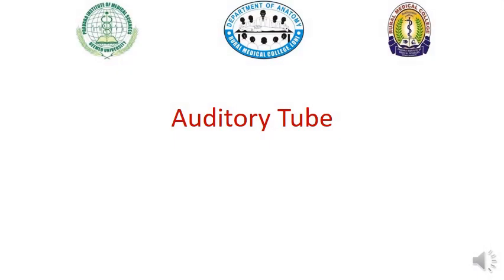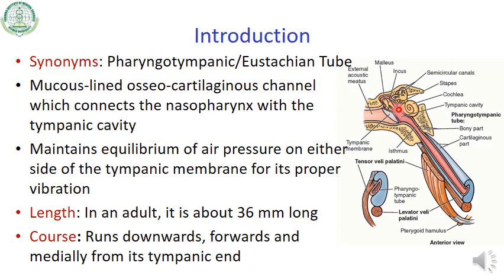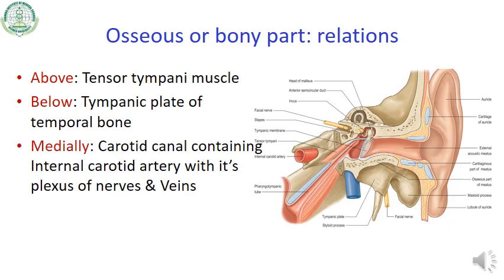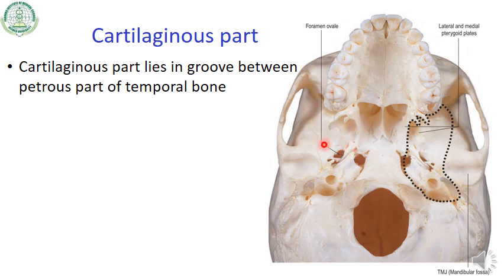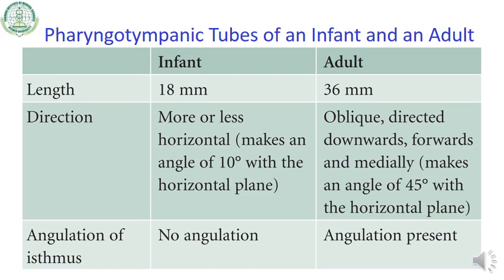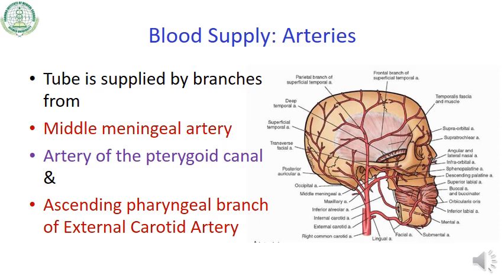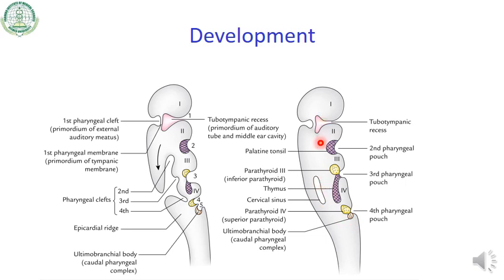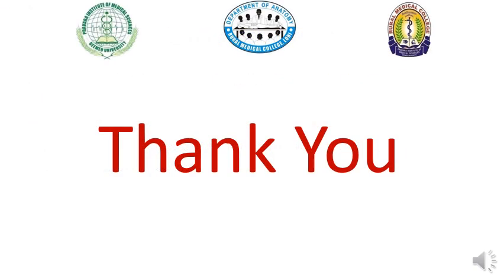Auditory Tube 2020/Dr Sandeep Pakhale, Professor and Head, Department of Anatomy, PIMSDU, LONI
Gross Anatomy of Auditory Tube